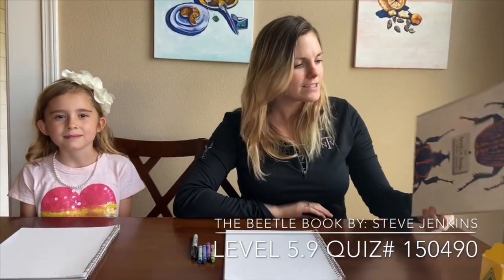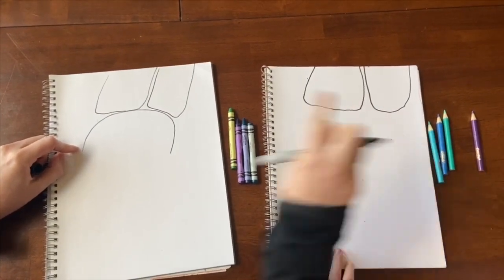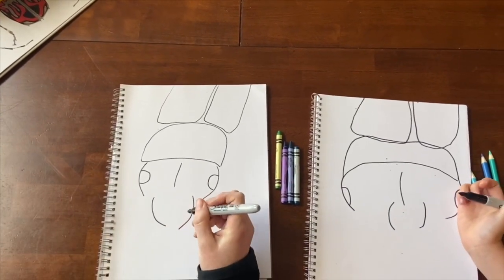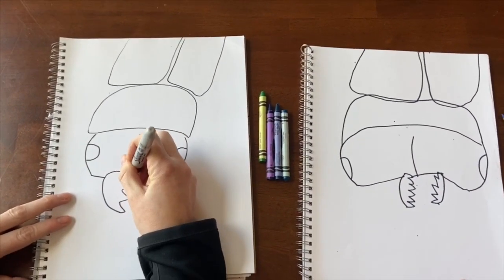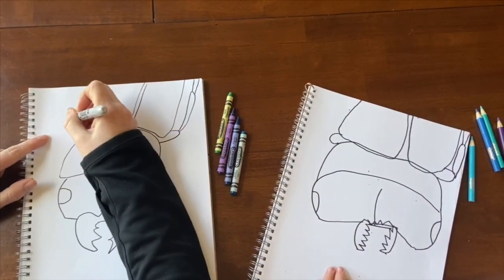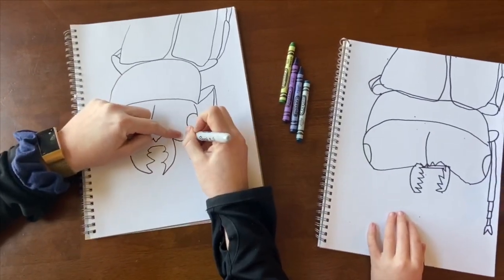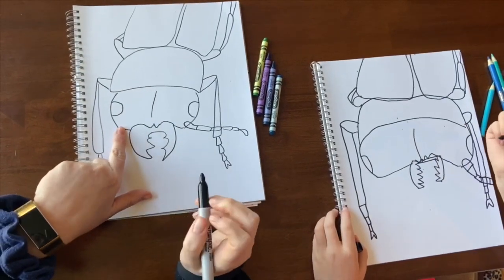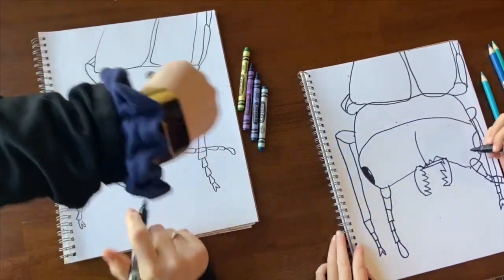How to Draw a Beetle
learn how to draw a beetle